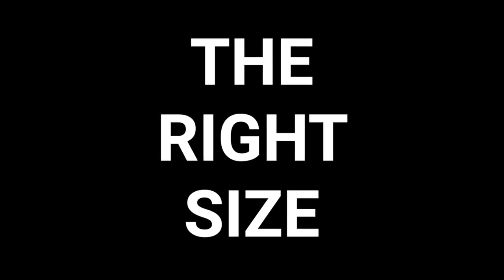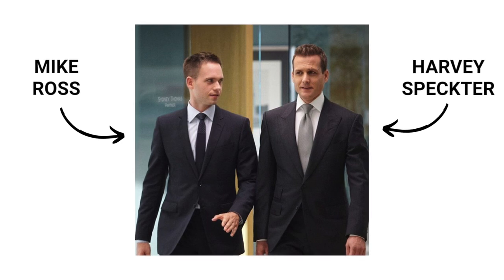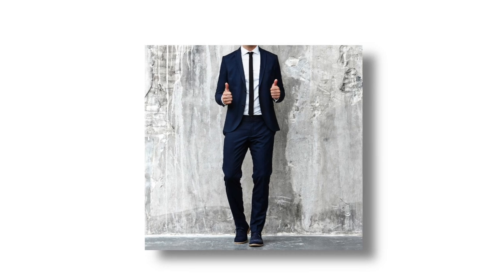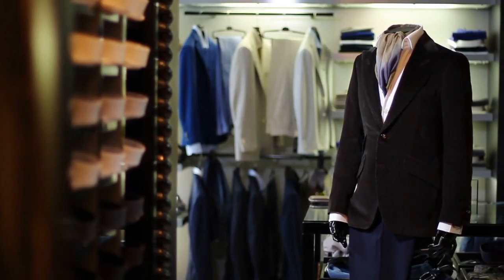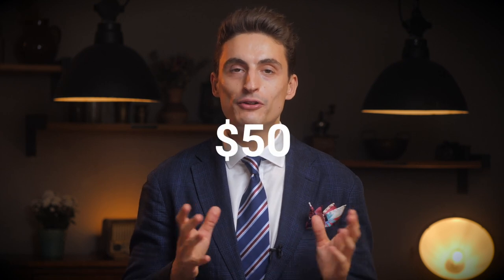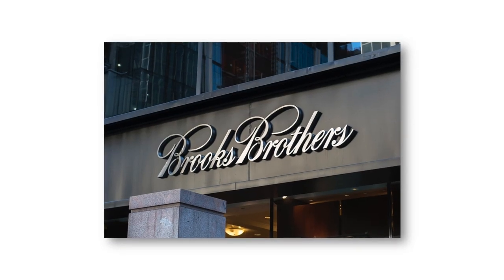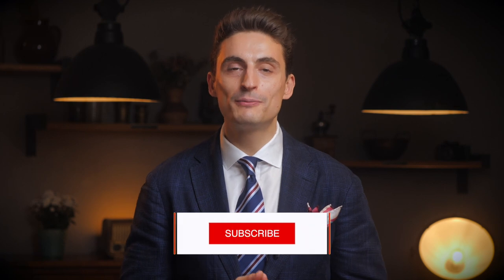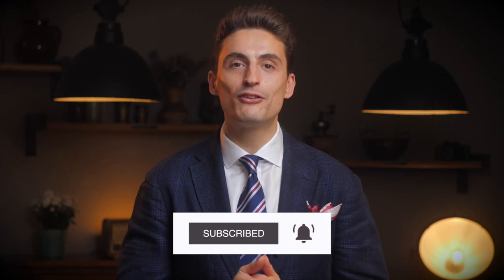Collars and Lapels: The Secret to Style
Have you ever wondered why the size of your shirt collars and suit lapels matter?

In this video, I'm sharing my insight on how small collars and lapels can detract from a man's confidence.

Join me as I explain the importance of getting the right size for a stylish and self-assured look.

Want to step up your fashion game?

Start by paying attention to the size of your shirt collars and suit lapels.